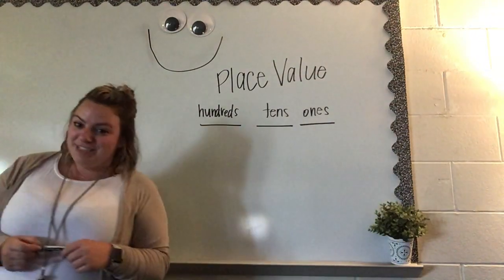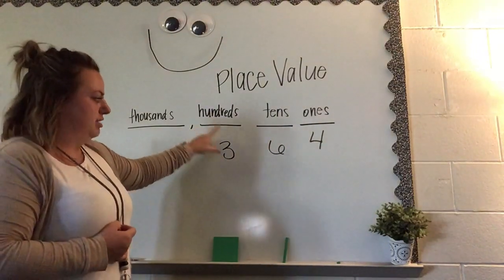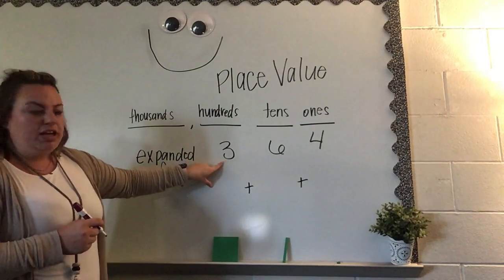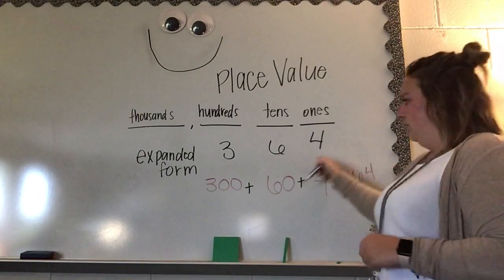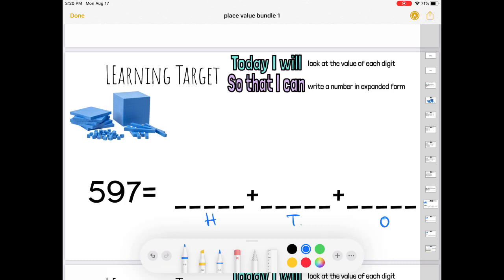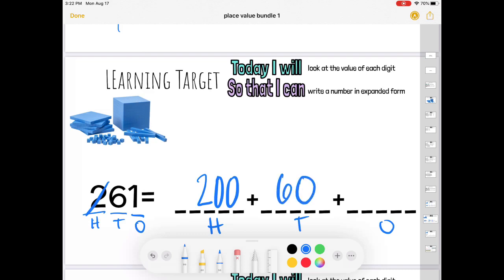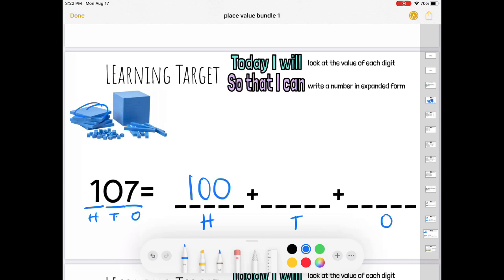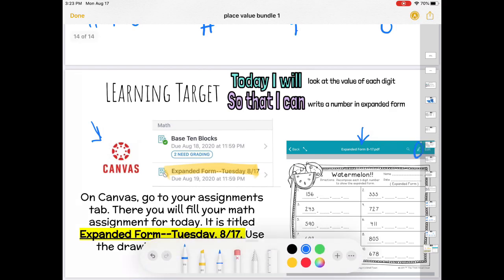Place Value- Expanded Form